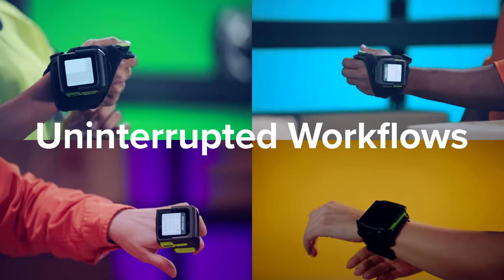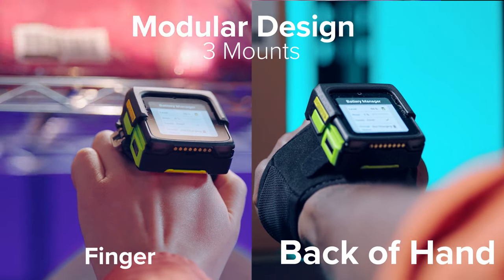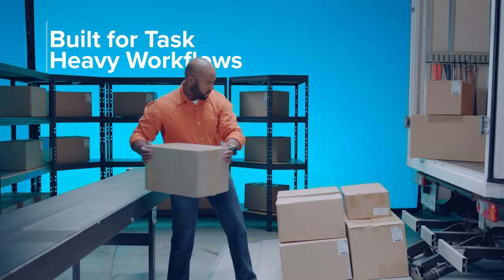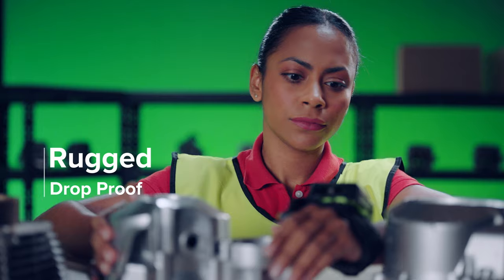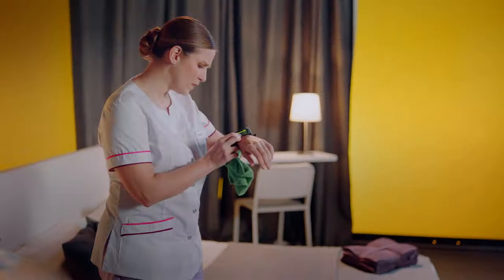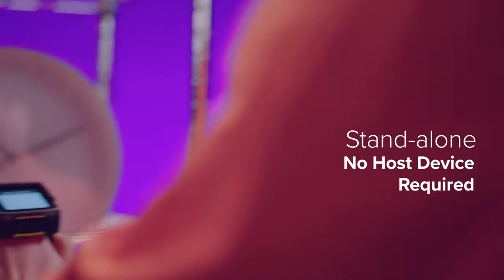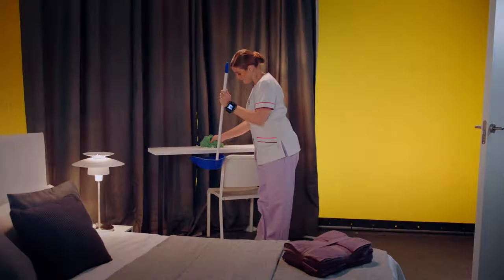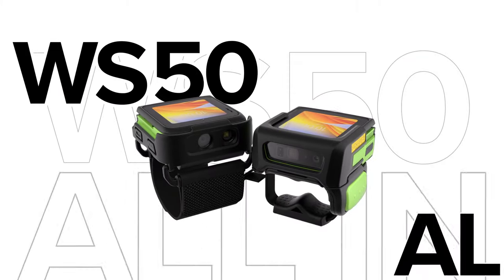Connect your Disconnected Task workers with the New WS50 by Zebra Technologies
The WS50 delivers unparalleled functionality and flexibility. It’s lightweight and ergonomic, comfortable and hands-free. With no host device required, it’s the first of its kind, offering powerful data capture with all-in-one Android device simplicity. the WS50 can be worn ring-style on two fingers, on the back of the hand or on the wrist. The design is at home everywhere — from manufacturing and warehousing to retail and hospitality.